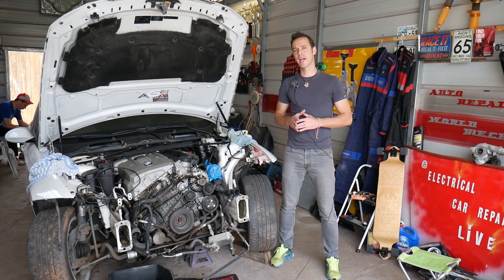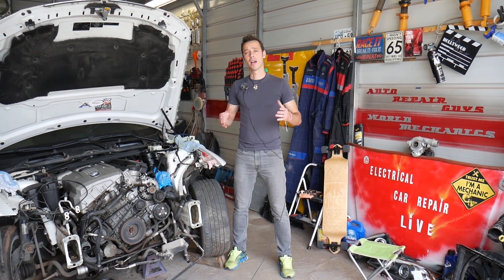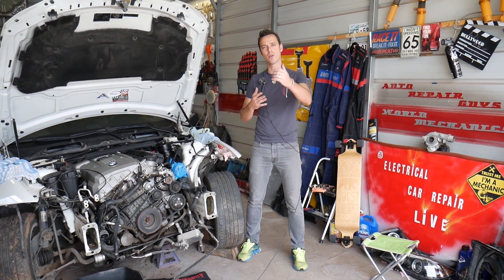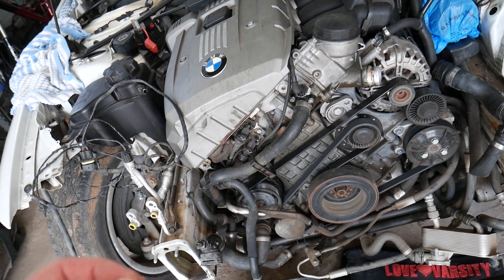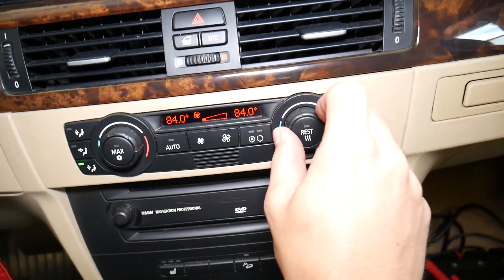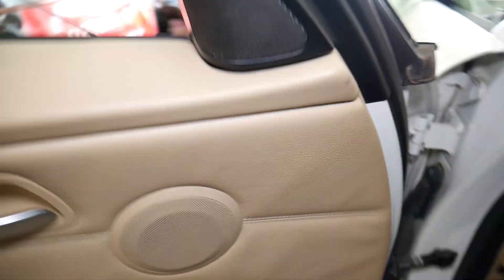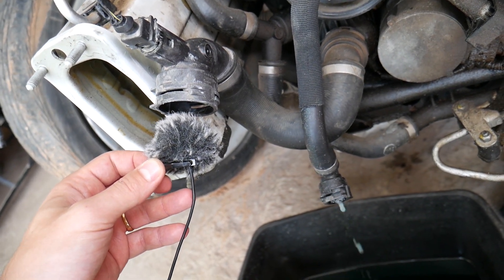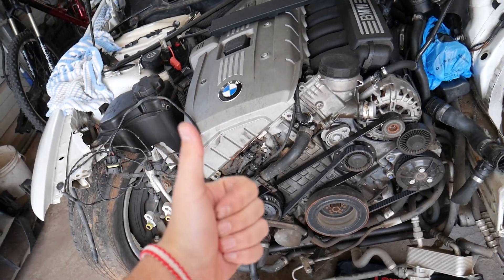BMW E60 E61 HOW TO TEST ELECTRIC WATER PUMP. ACTIVATE WATER PUMP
If you have BMW 5 series e60 e61, and you need to test your electric water pump or want to know how to activate the water pump on BMW 5 series e60 e61 we will show you that. We demonstrated how to test and activate your water pump on BMW e60 e61 with N52 engine but the procedure should apply to testing and activating water pump on BMW N53 N54 N55 engine as well. As long as you have electric water pump.
This video may be helpful on:
2002 BMW E60 E61 How to Test Water Pump 523i 525i 528i 530i 535i
2003 BMW E60 E61 How to Test Water Pump 523i 525i 528i 530i 535i
2004 BMW E60 E61 How to Test Water Pump 523i 525i 528i 530i 535i
2005 BMW E60 E61 How to Test Water Pump 523i 525i 528i 530i 535i
2006 BMW E60 E61 How to Test Water Pump 523i 525i 528i 530i 535i
2007 BMW E60 E61 How to Test Water Pump 523i 525i 528i 530i 535i
2008 BMW E60 E61 How to Test Water Pump 523i 525i 528i 530i 535i
2009 BMW E60 E61 How to Test Water Pump 523i 525i 528i 530i 535i
2010 BMW E60 E61 How to Test Water Pump 523i 525i 528i 530i 535i

► Water Pump ( check fitment)
► BMW Coolant